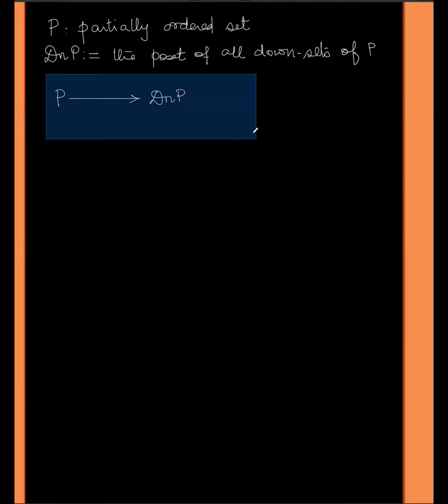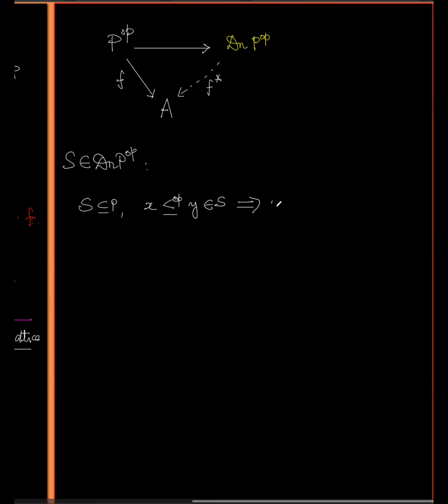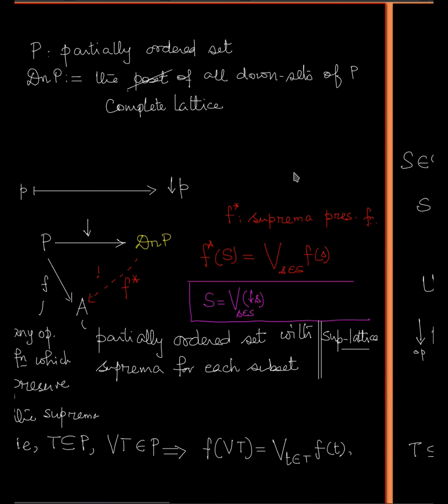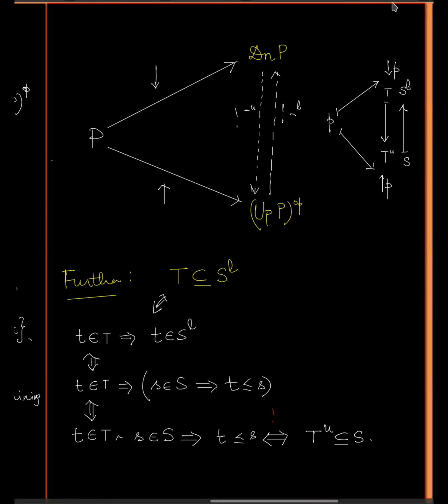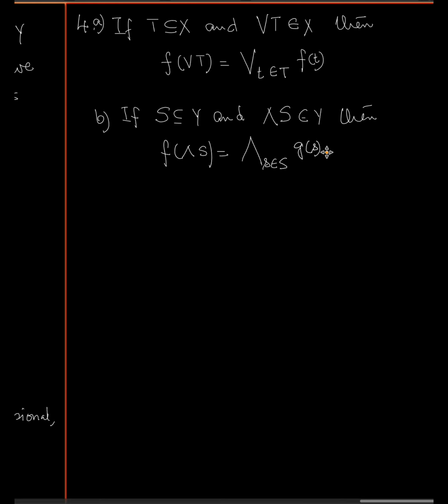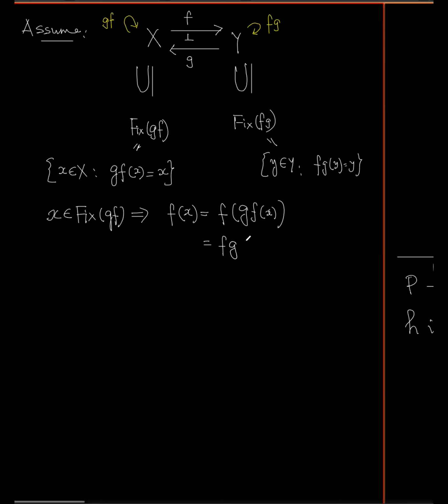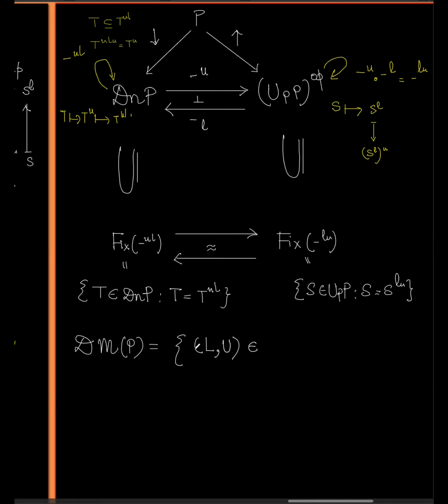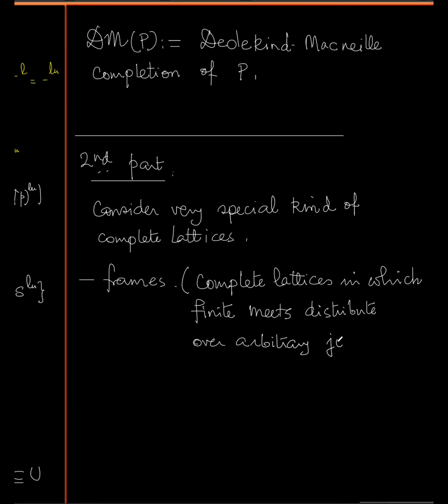NITheCS Mathematical Structures Course: Posets III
Lecture by Partha Pratim Ghosh